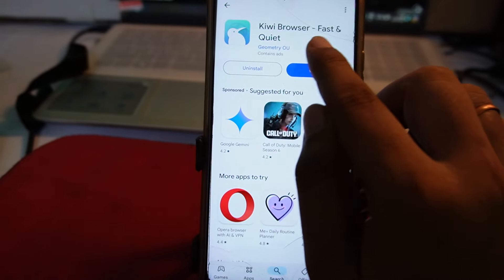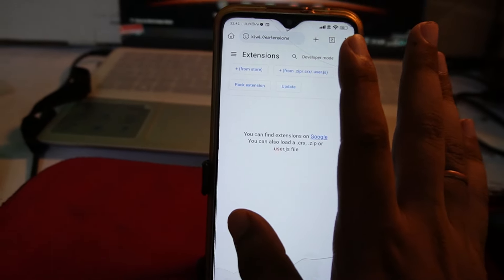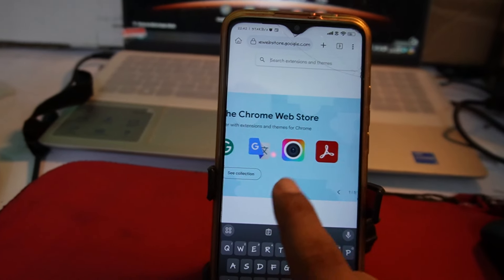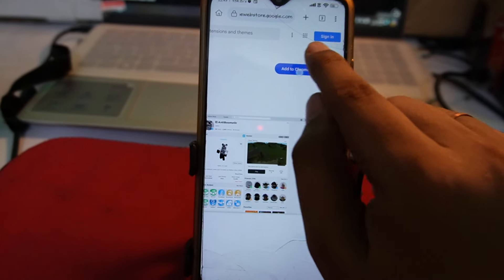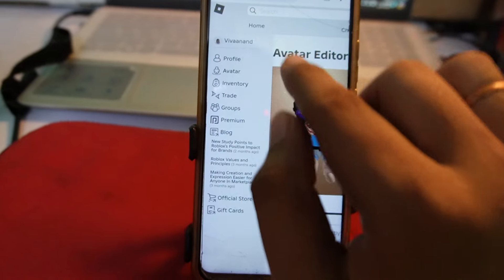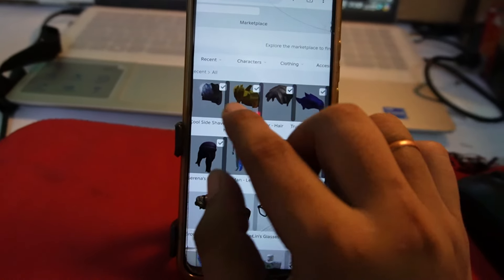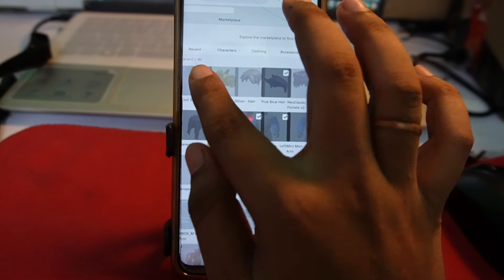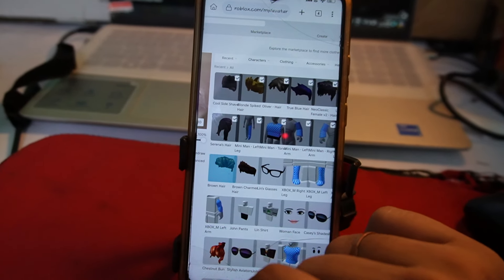How to Add Multiple Hair Avatar Accessories on Roblox Mobile! (2024 Guide)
Roblox how to add multiple "hairs" on roblox mobile or iPhone!